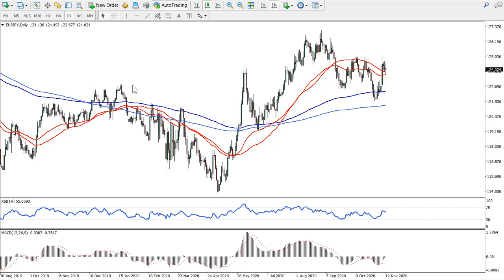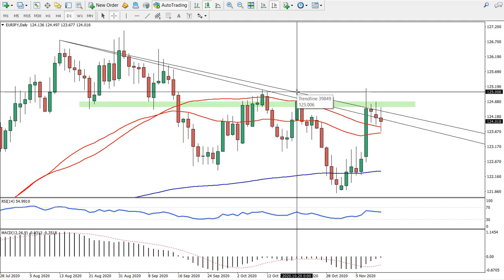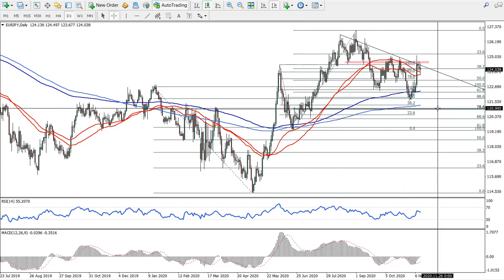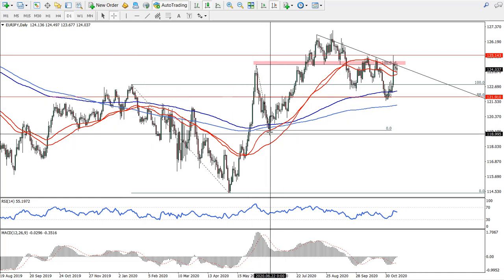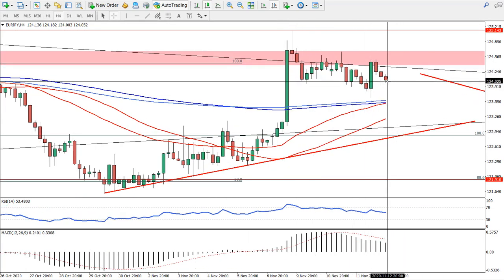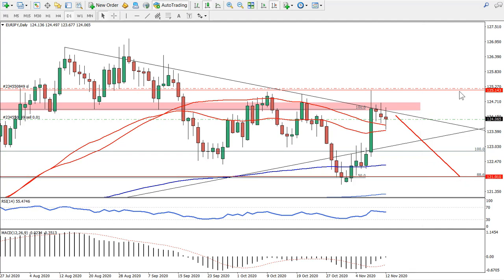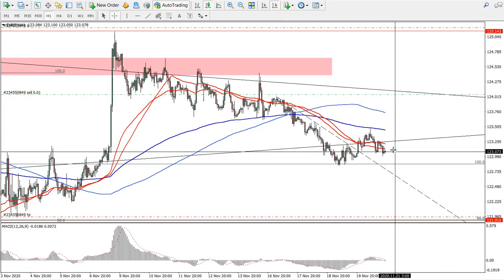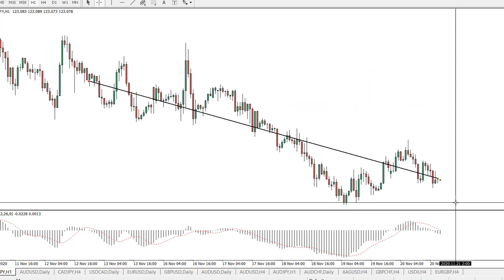EURJPY Trade Example with +95 Pips in Profit (Live Forex Trading)